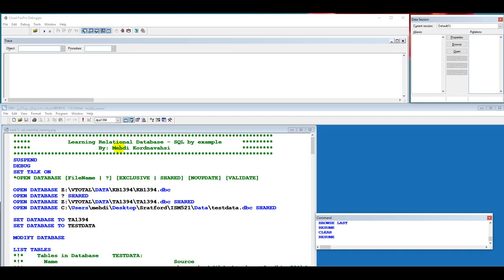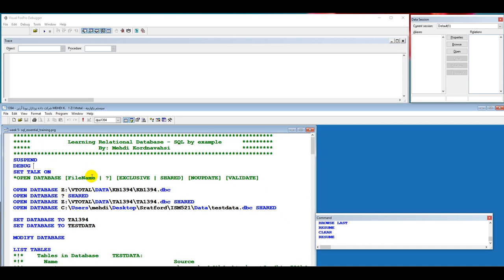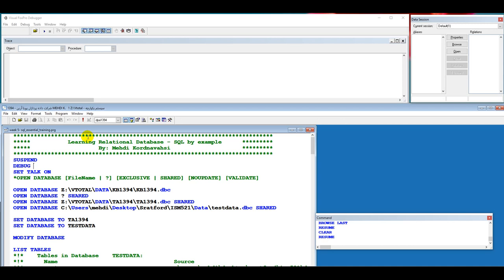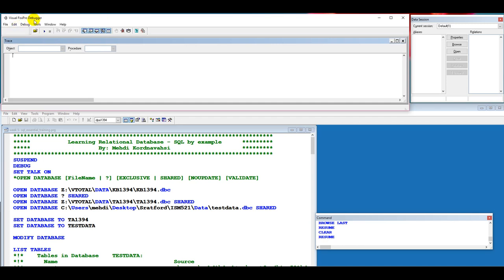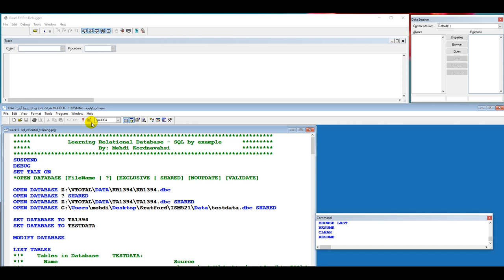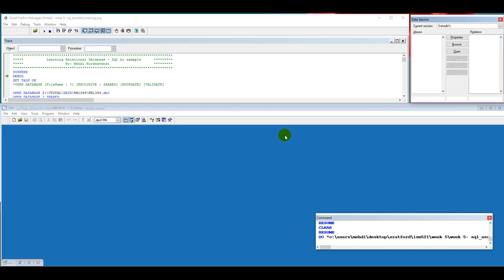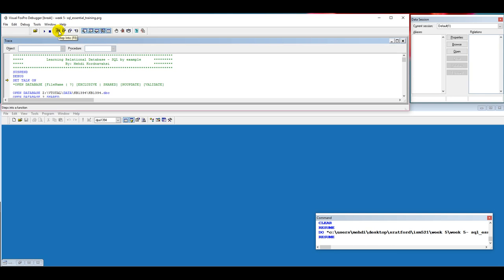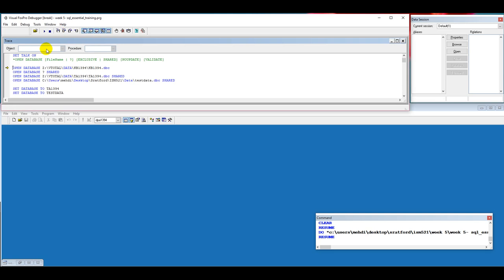VFP SQL by example - Movie 01 - Debuger, Open & Modify Database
Source: Visual Foxpro Help